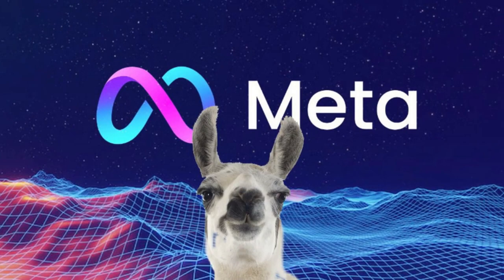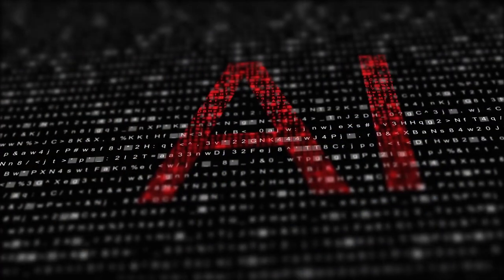Llama V2: The Game-Changing AI That Will Transform the Industry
Llama V2 Its Ready To Take Over The AI Industry.  Chat GPT have some things to improve after this.